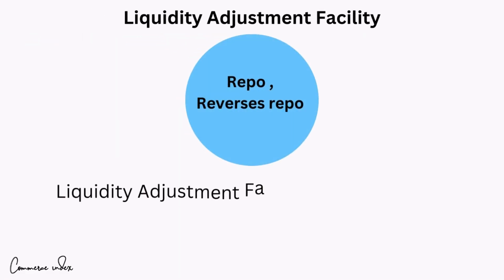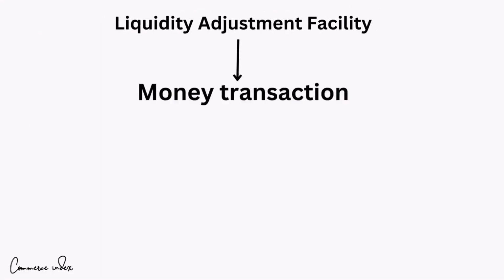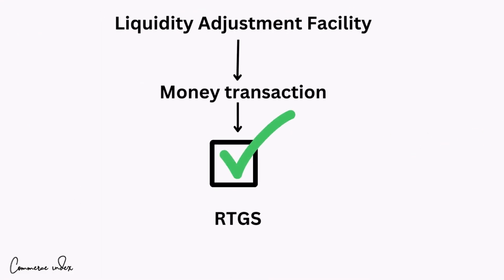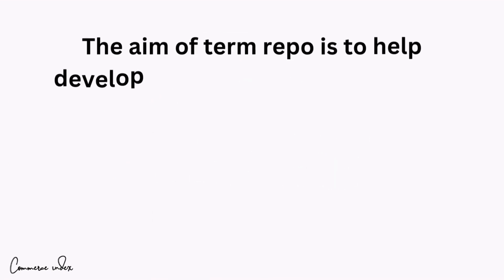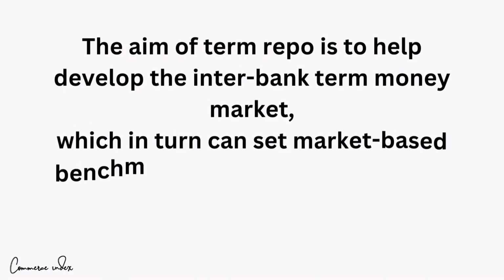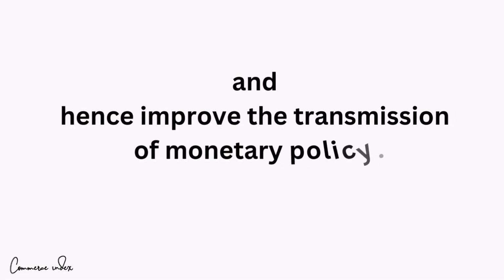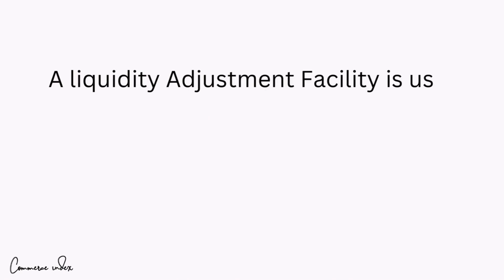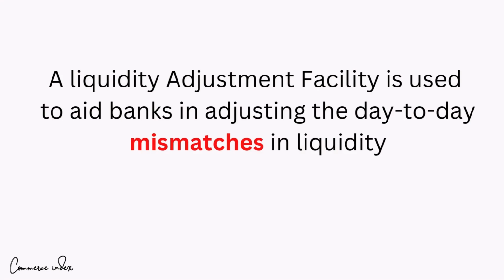Liquidity Adjustment Facility Aim, usage, introduce, full form, monetary policy explain in English.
liquidityequityfinancing Adjustment Facility
monetary policy instrument
commerce index

                                   🎊Liquidity Adjustment Facility (LAF)🎊

👉A liquidity Adjustment Facility (LAF) is a monetary policy that allows banks to  borrow money through
repurchase agreements.

👉Liquidity Adjustment Facility consists  of repo  and reverses repo
operations.

👉In Liquidity Adjustment Facility, money transaction is done via RTGS (Real time Gross
settlement).

👉where RTGS is an online money transfer method.

👉The aim of term repo is to help develop the inter-bank term money market,
which in turn can set market-based benchmarks for the pricing of loans and
deposits, and hence improve the transmission of monetary policy.

👉A liquidity Adjustment Facility is used
to aid banks in adjusting the day-to-day mismatches in liquidity.

🤔DO YOU KNOW Which banks can participate in LAF?
👉RBI has allowed regional rural banks (RRBs) to access the liquidity adjustment facility (LAF)
and marginal standing facility (MSF) in order to facilitate better liquidity management for these lenders

🤔Do you know When was liquidity adjustment facility introduced by the RBI?
👉As announced in the Statement on Monetary and Credit Policy for the year 2001-02,
the existing Liquidity Adjustment Facility has been reviewed and certain amendments have been made.
The revised Scheme will be made effective from May 8, 2001.